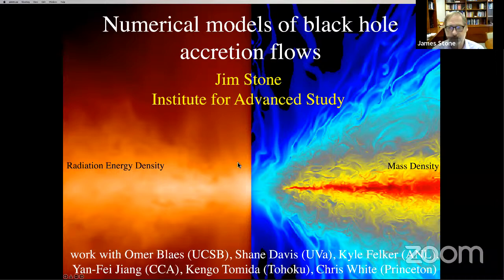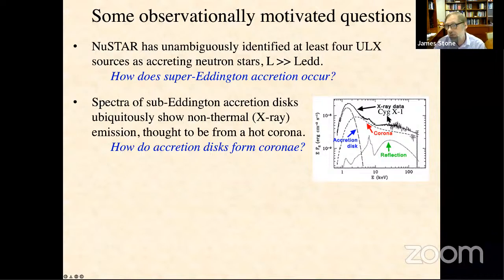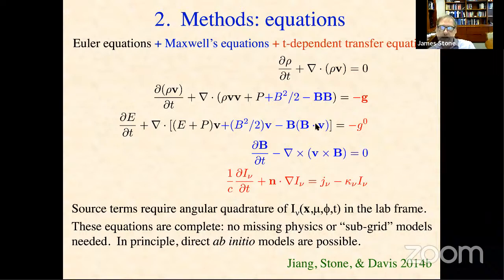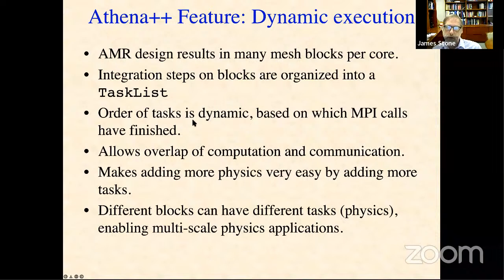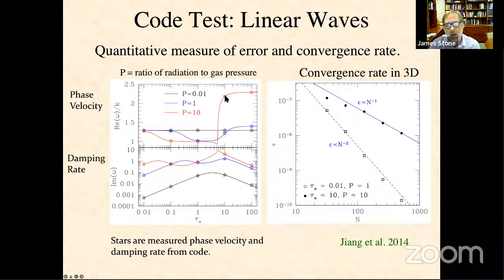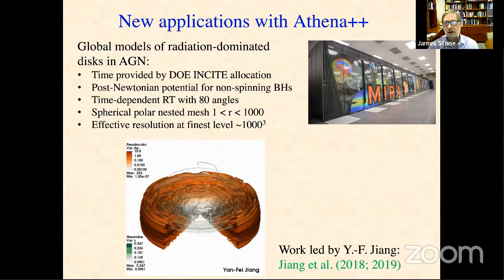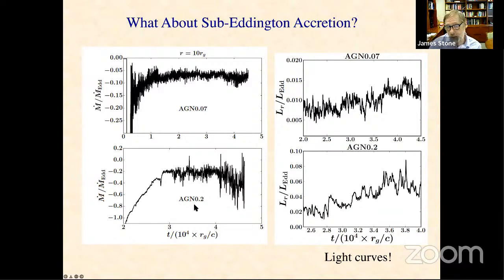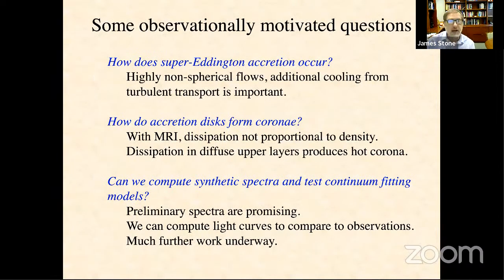James Stone: Numerical Models of Black Hole Accretion Flows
Webinar 126

Speaker:
James Stone, Institute for Advanced Study, USA

Host:
Alejandro Cárdenas-Avendaño, Konrad Lorenz & Princeton University

Abstract:
Accretion onto black holes powers the most luminous objects in the Universe, such as quasars and active galactic nuclei (AGN). Understanding such flows is important not only for interpreting the spectra and variability of these sources, but also to predict the rate of growth of black holes in the early universe, and to quantify energy and momentum feedback into the surrounding intergalactic medium, a process likely to be important in galaxy formation. Numerical methods have emerged as a powerful tool for the study of the nonlinear regime of magnetohydrodynmic (MHD) flows, including turbulence in a radiation-dominated plasma such as occurs in accretion. I will summarize recent progress on developing and applying numerical methods to the study of the MHD of luminous accretion flows, in which radiation pressure dominates the dynamics. Our results reveal new physical effects, such as turbulent transport of radiation energy, that require extension of standard thin-disk models.